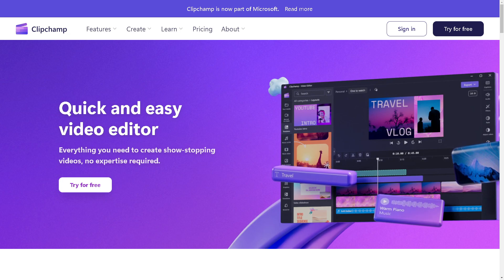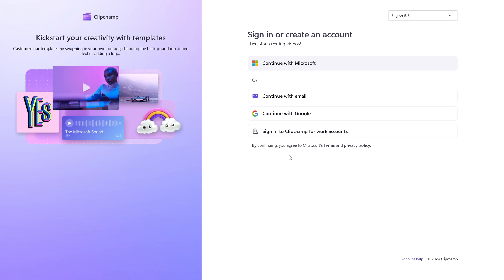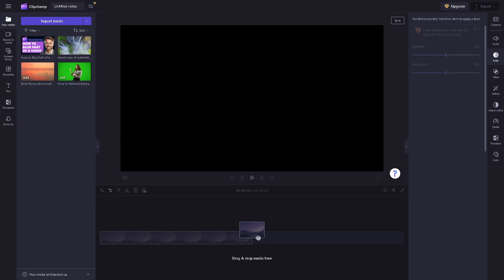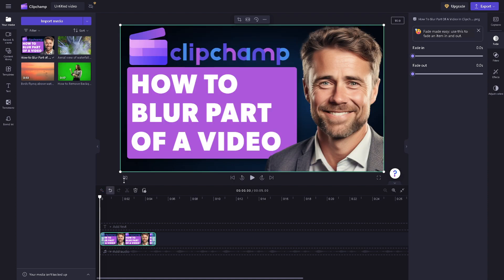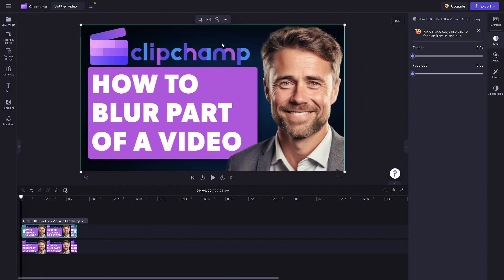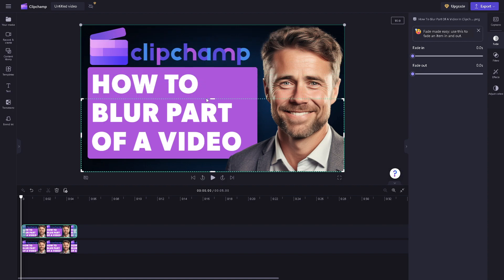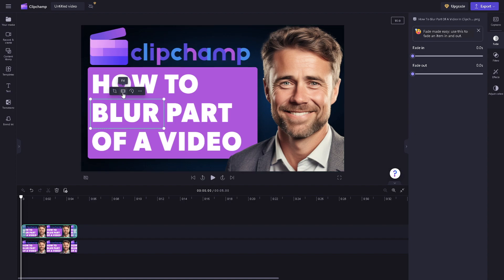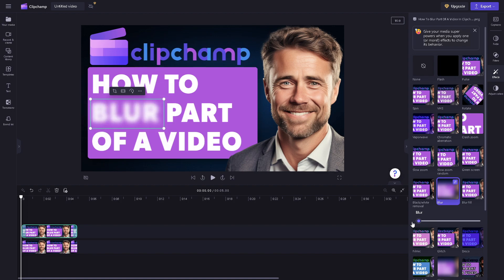How to Blur Part of a Video in Clipchamp (2024 Full Guide)